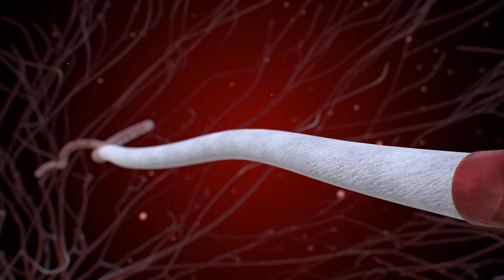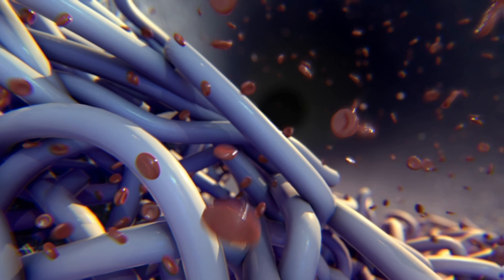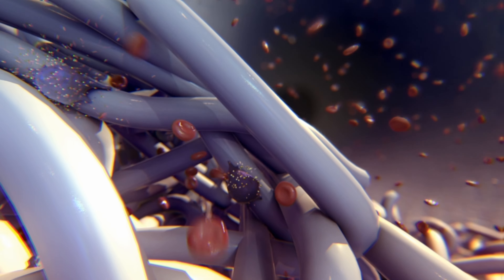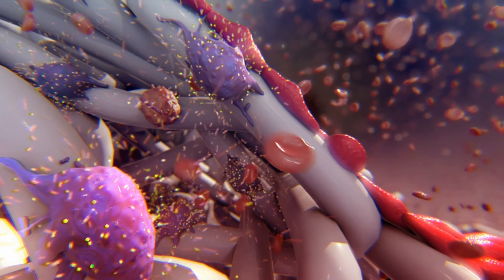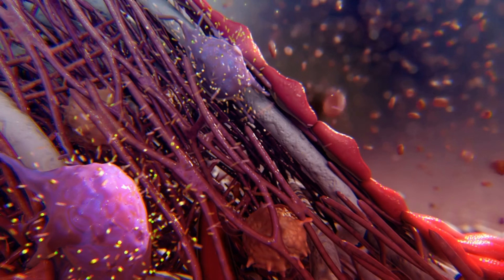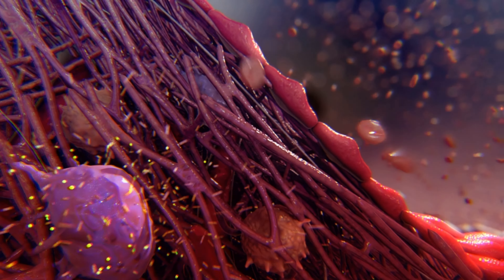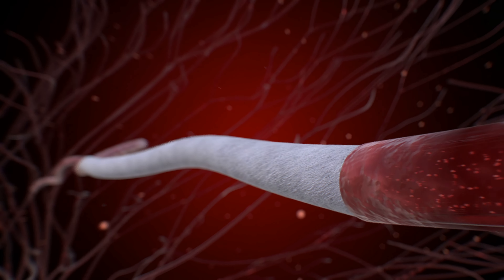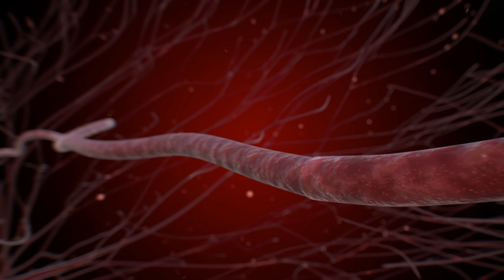Endogeneous Tissue Restoration - Coronary Artery Bypass Grafts (CABG) | Medical Animation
Xeltis develops bioabsorbable, artificial, functional implants such as heart valves or blood vessels. These implants trigger the natural healing process. The involved immune response causes the development of collagen, endothelial lining and capillary blood vessels in the porous structure. The material of the implant is slowly degraded by the triggered immune response and replaced with new natural functioning tissue.

CONTENT
00:00 Endogenous Tissue Restoration
00:15 Porous Micro-Structure
00:35 Nobel Prize Awarded Science